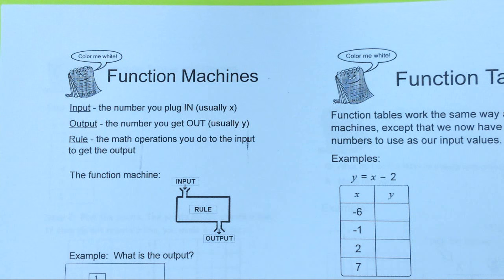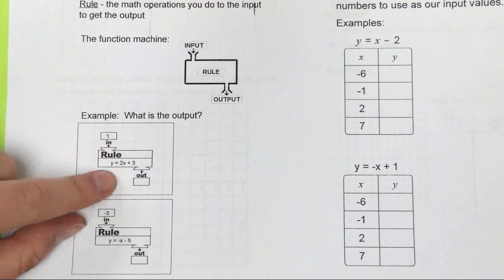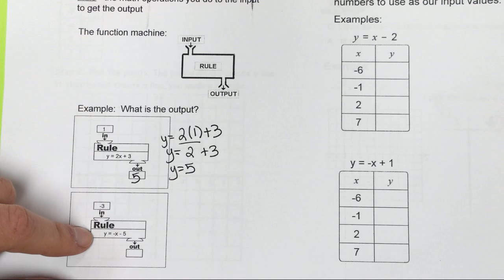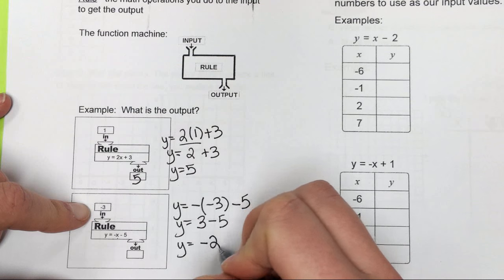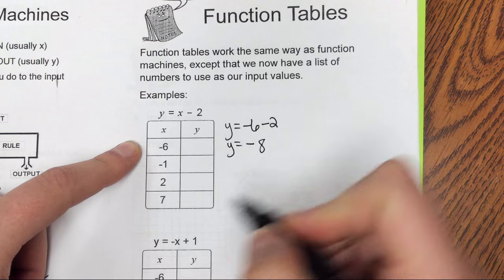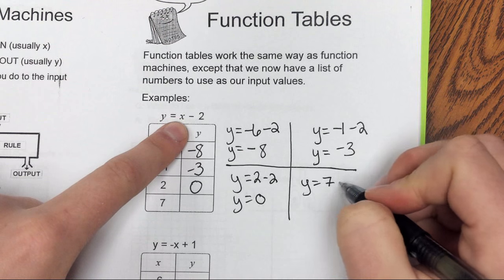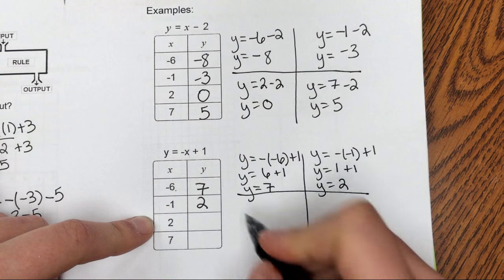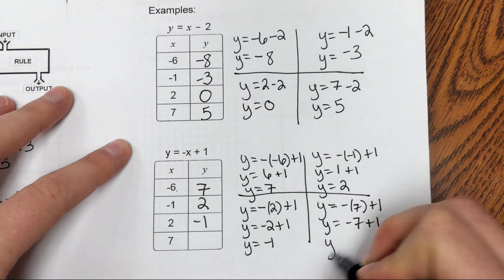Math 7: Function Machines and Tables